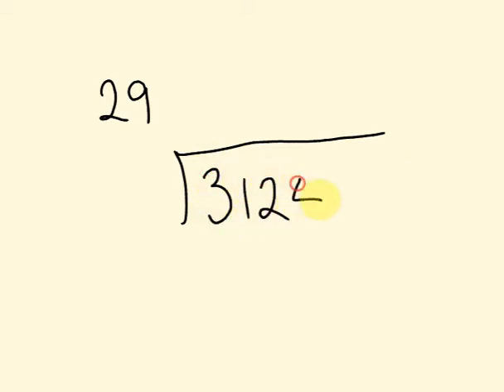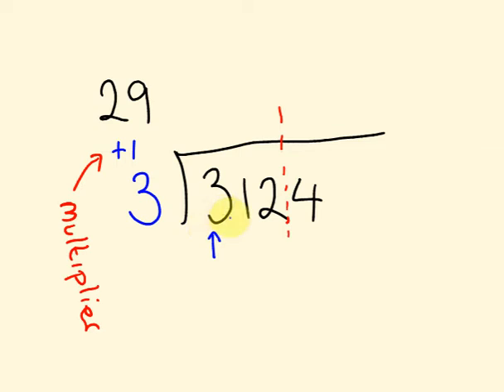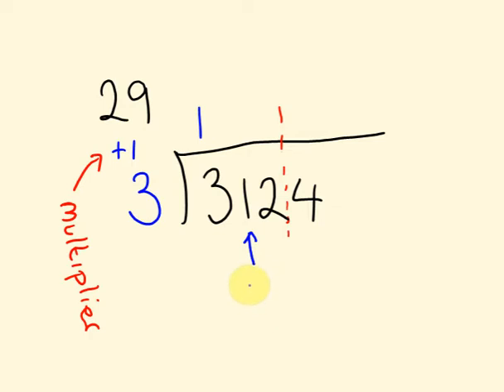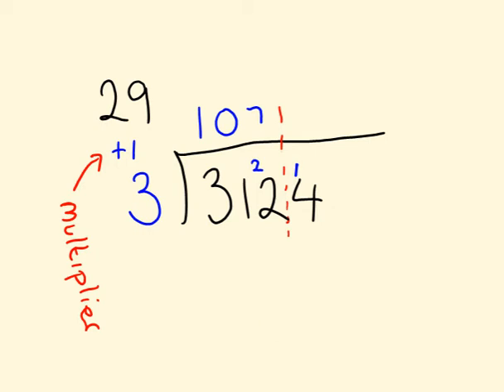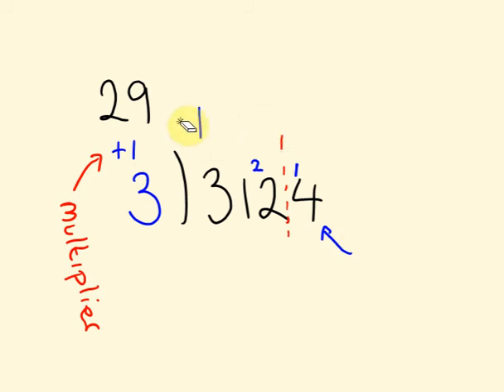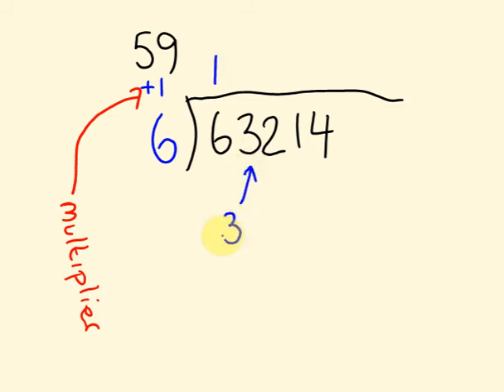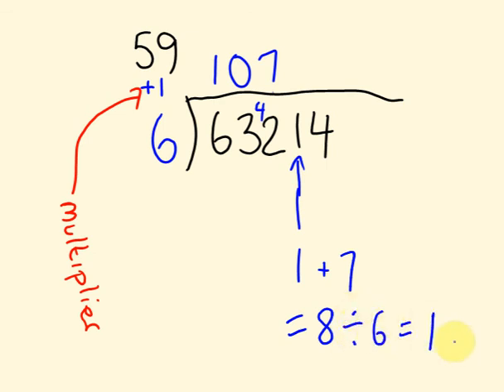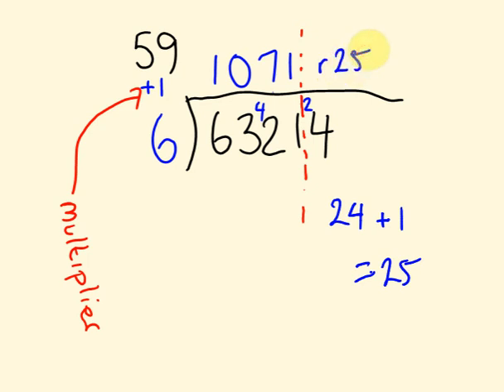Long Division trick 2 - an easier way!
This tutorial looks at how to quickly and easily do long division using Vedic Math.
Learn to calculate long division as quickly as a calculator, without needing the guesswork often assosiated with standard long division.
This video is the second of four videos looking at this ingenious method. To donate to the tecmath channel To donate to the tecmath channel